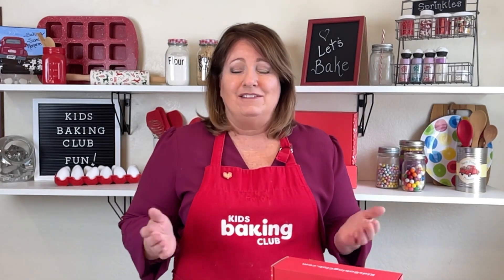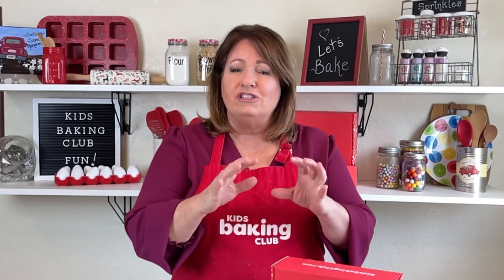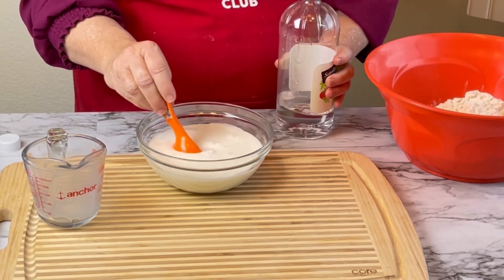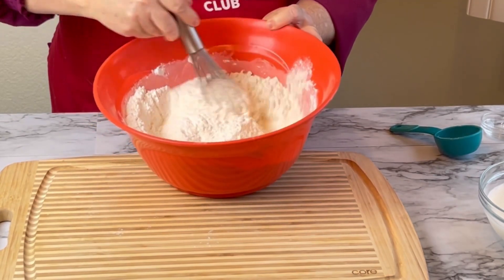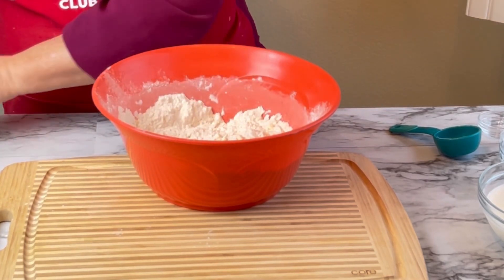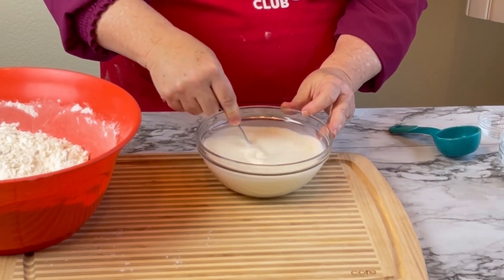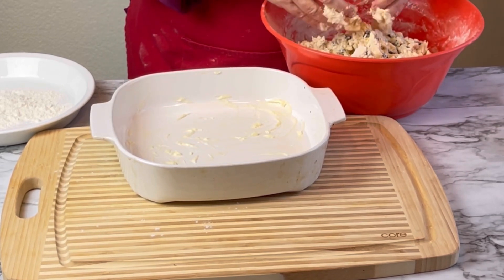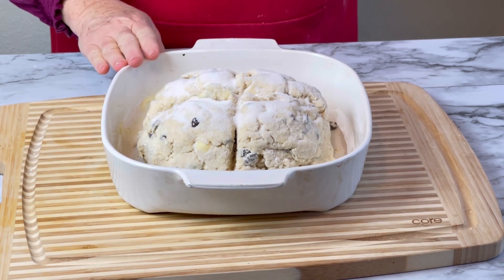When You Make this Irish Soda Bread everyone will be your Friend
Make, Bake and Share this delicious & moist Irish Soda Bread.

Yummy loaf of Irish Soda Bread.
Once you learn to make, you will make this bread over and over again.

About JILL
Hi, I'm Jill Lodato. I am on a mission to teach kids (and parents) the art of baking and decorating. I am the host of our YouTube Channel and Kids Baking Club.
At Kids Baking Club we have 100's of kid-fun recipes, baking & cookie kits, and more. When you join KBC, you immediately have access to discounts, tips, and bonus recipes.

Recipe
1 3/4 Cups buttermilk or (add 2 Tbsp. white vinegar to milk - let sit for 10 minutes)
1 large egg
4 3/4 Cups all-purpose flour
1/4 Cup sugar + 1/4 Cup sugar for topping
1 teaspoon baking soda
1 teaspoon salt (optional)
1/2 Cup butter (1 stick) cold butter - cubed
1 Cup raisins